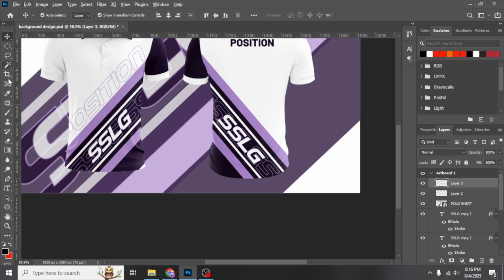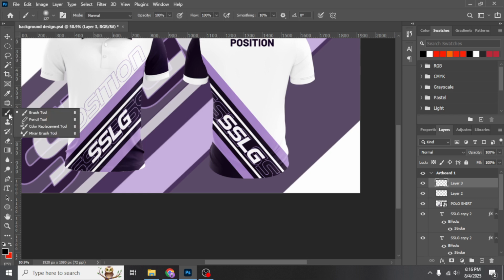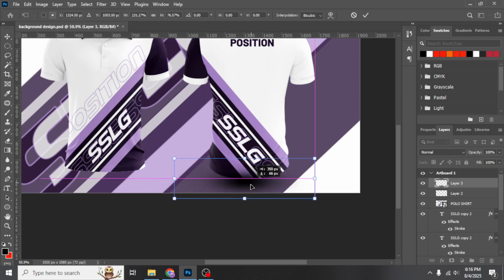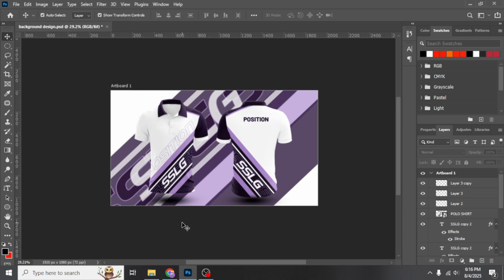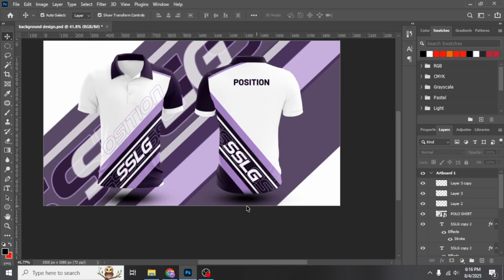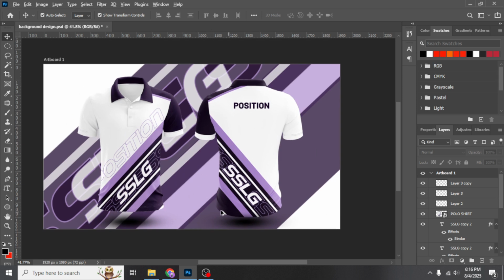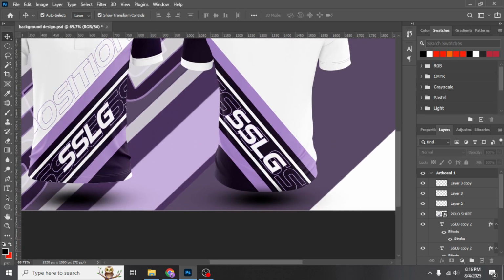How To Add Realistic Shadow in Adobe Photoshop - 2025 (Tutorial)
How To Add Realistic Shadow in Adobe Photoshop.

In this video, I'm going to show you How To Add Realistic Shadow in Adobe Photoshop.